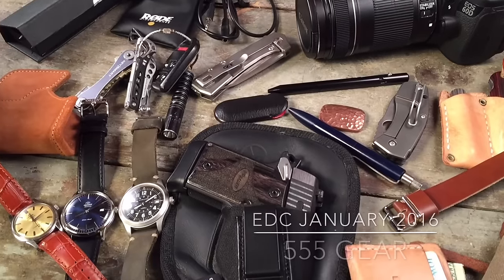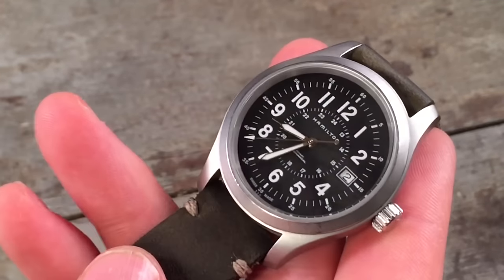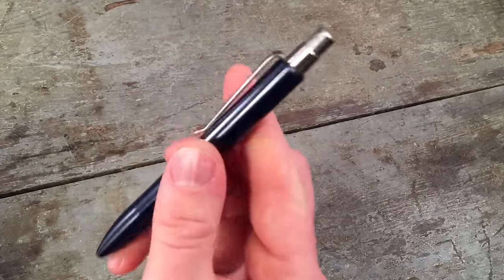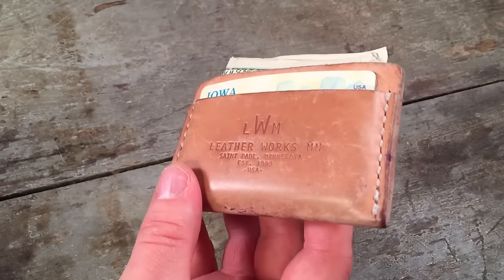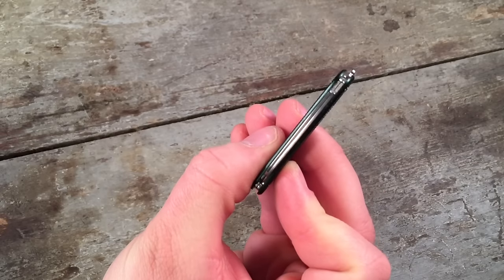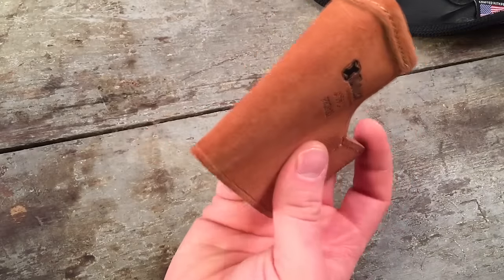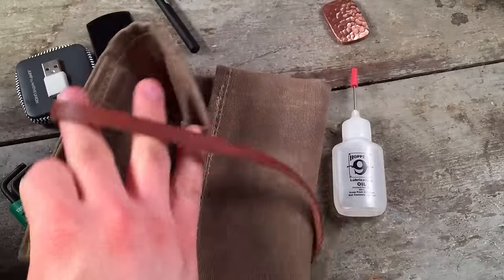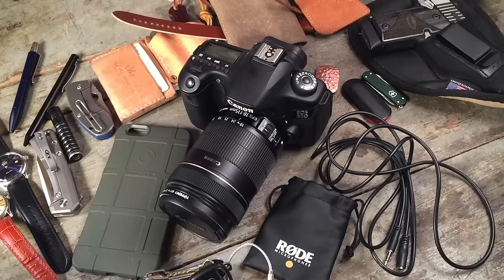Everyday Carry (EDC) Loadout 2016 | Most Carried & Newest Gear: Omega, Spyderco, Sig Sauer, Canon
I cover most carried and newest items in my collection. Also discussed how this has changed since my last big loadout video of 2014.

Thanks for your thumbs up!

Gear Shown:
- Spyderco Techno w/ Midwest Creations Carbon Fiber Scale
- Kershaw Leek
- ZT 0808
- Hamilton Khaki w/ Worn & Wound Horween Olive Strap
- Orient Bambino v3
- Omega Constellation
- Worn & Wound Horween Shell Cordovan One-Piece Strap
- Tactile Turn Shaker Pen
- Maxmadco Bolt-Action Lightweight
- MN Leatherworks Slim Wallet
- Leatherman Style PS
- Keysmart
- Pangea Designs Key Clip
- Prometheus Beta QR V2
- Mcgizmo Sapphire
- Victorinox SD Alox Green
- Scout Leather Co Pocket Sheath
- GEC Slipjoint
- Sig Sauer p938 Equiniox
- N82 IWB Holster
- Galco Pocket Holster
- Weha Torx Bits
- Hoppes 9 Lube
- Tom Krein Worry Stone
- Worn & Wound Strap Change tool
- Bradley Mountain Canvas Roll
- Native Union Jump Powerbank
- Canon 60d w/ 18-135mm kit lens
- Rode SmartLav+ Mic for iphone
- Arkon Tripod
- Magpul iPhone 6 Plus case